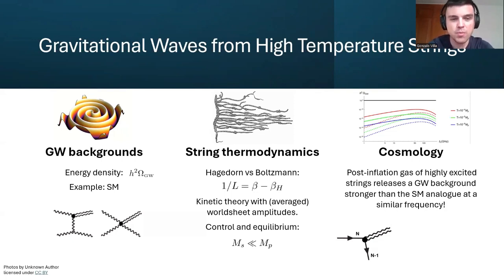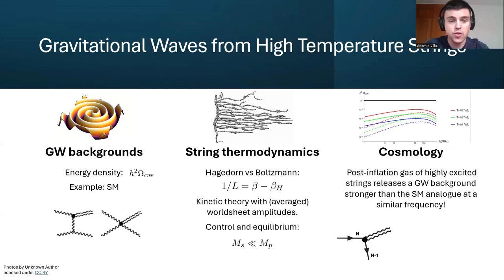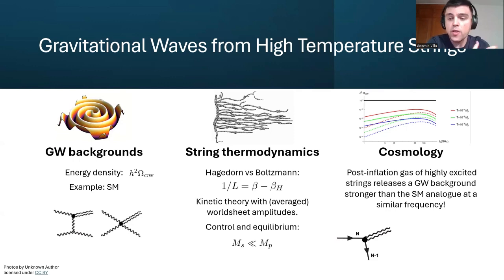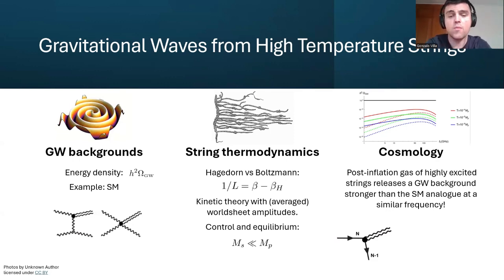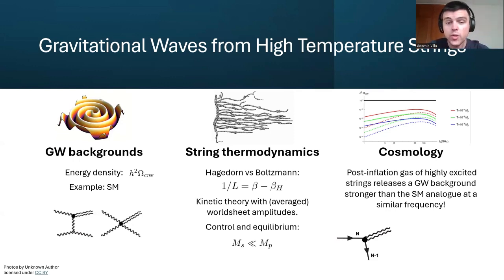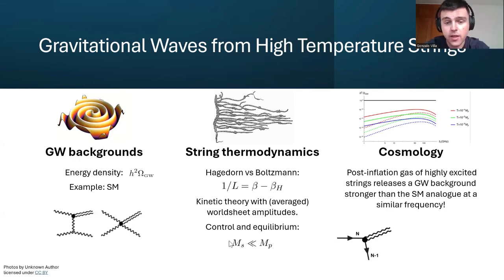Gonzalo Villa de la Viña - Gravitational Waves from High Temperature Strings